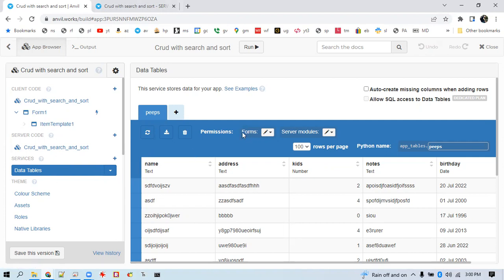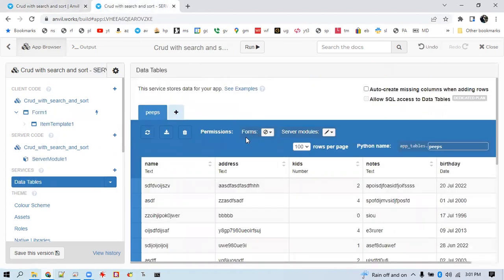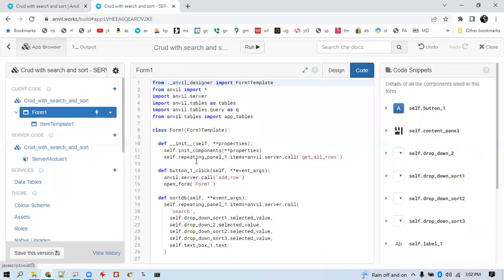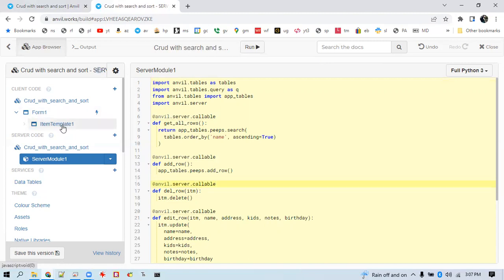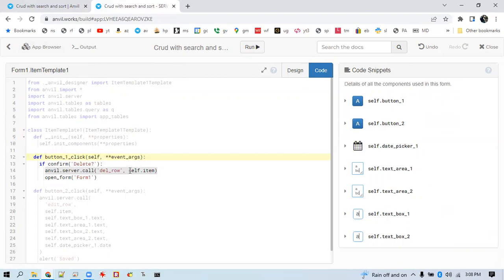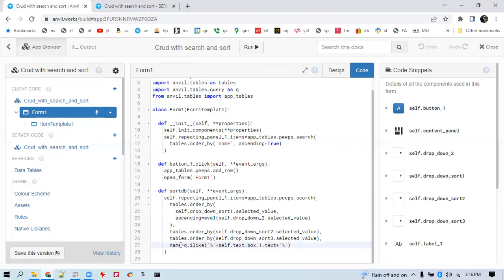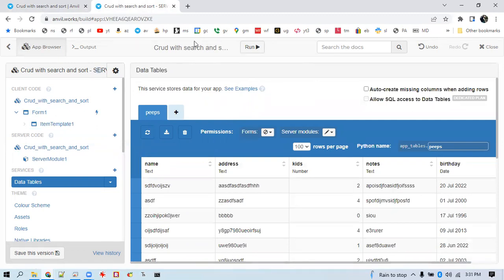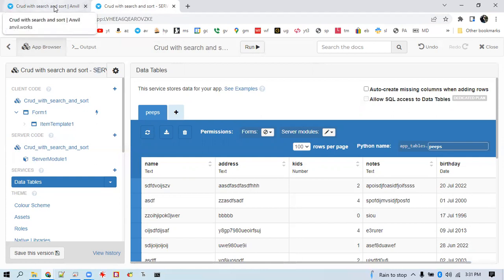Converting Quick Anvil CRUD example to use server functions